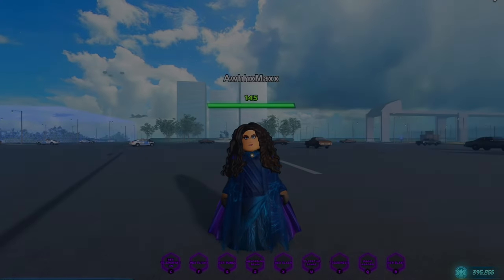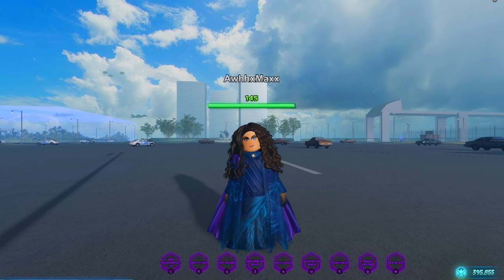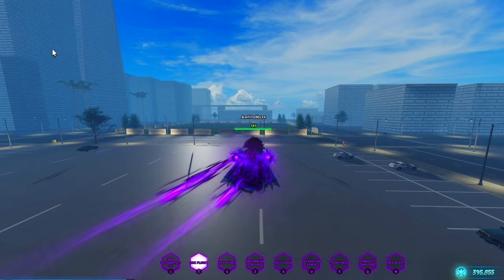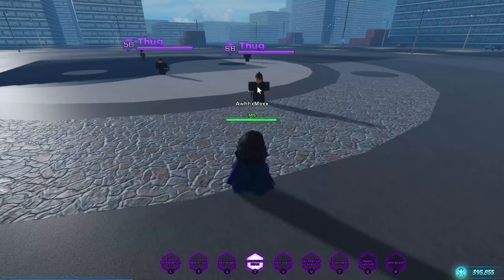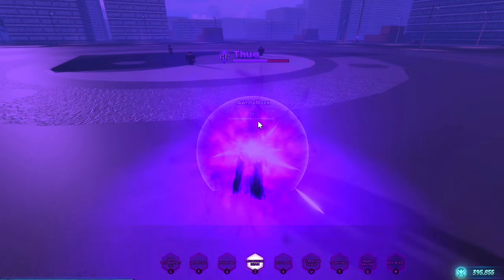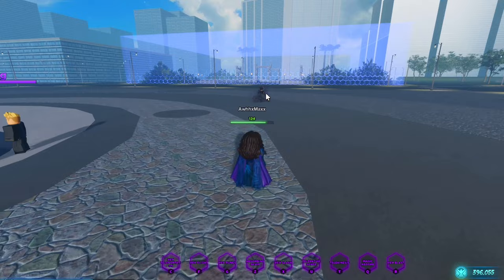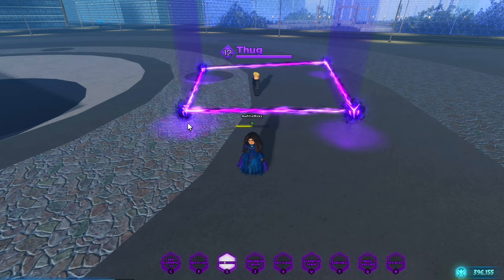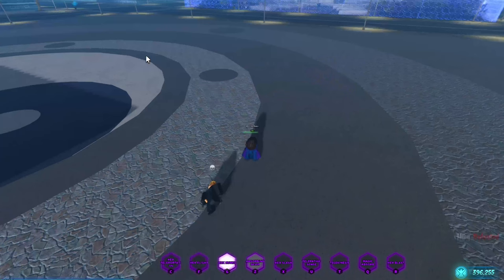Agatha Harkness Showcase💜🪄 || Marvel Infinity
Hey hoped you enjoyed the video!

INFO:

This is a showcase of Agatha Harkness and a tutorial on how to get Agatha Harkness from the game Marvel Infinity on Roblox!

Game: Marvel Infinity

-What are your opinions on Agatha Harkness in Marvel Infinity?

-MAKE SURE TO:
-comment on what content you would like to see!  💬

- Credits -

Everything recorded in the video (characters, effects, etc) belongs to - Marvel Infinity on Roblox